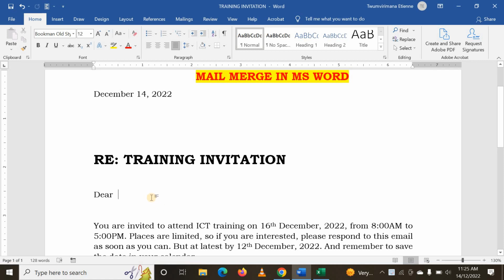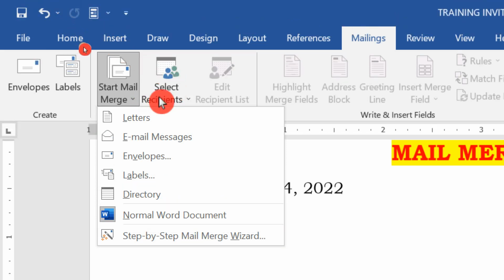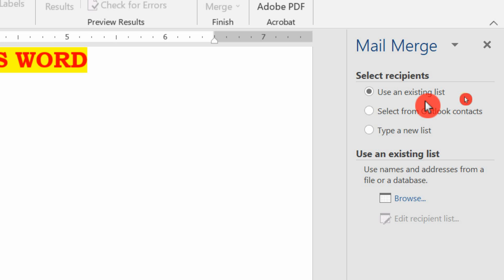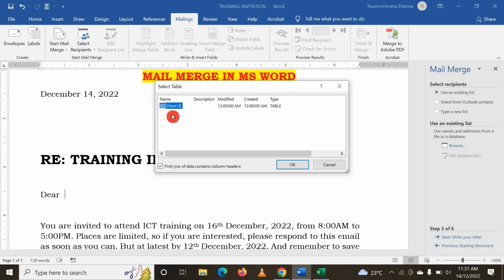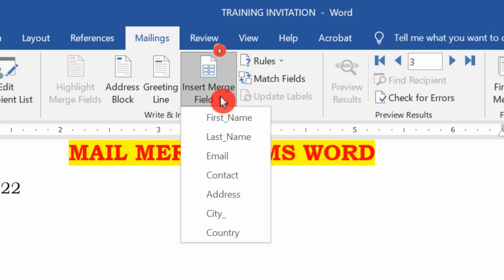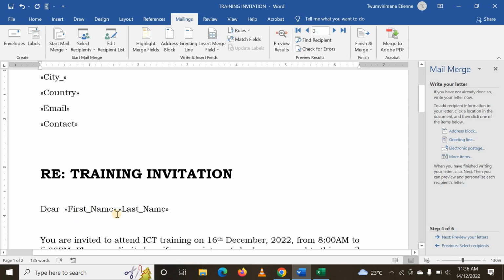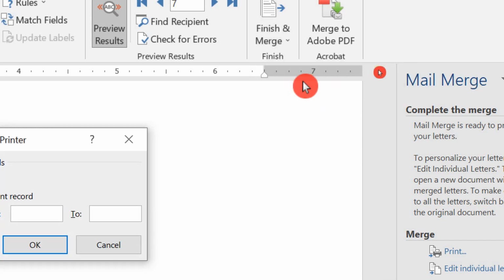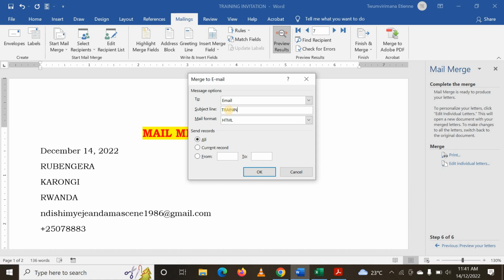MAIL MERGE IN MS WORD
MAIL MERGE IN MS WORD: Learn how you can send one and same letter to many different people without spending time typing their names and address